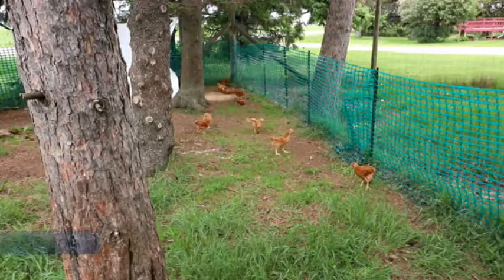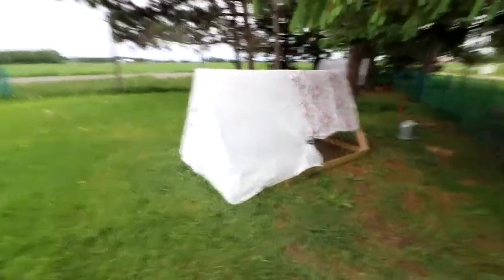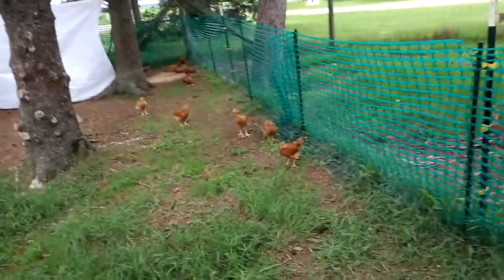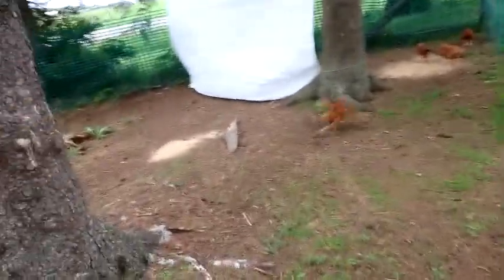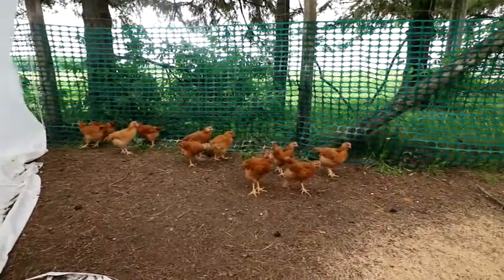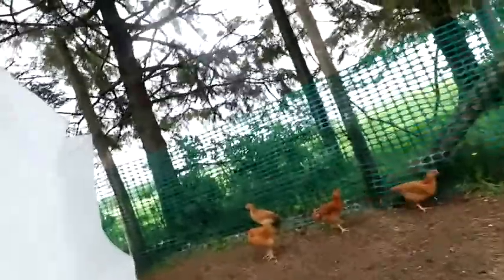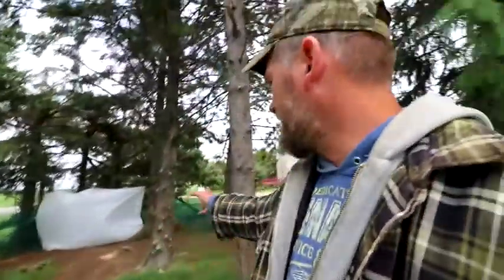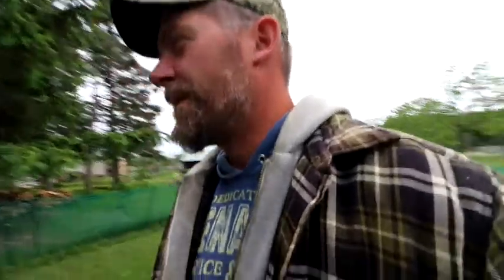How to raise your Red Ranger Meat birds on the homestead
In this video I talk about the Red Rangers. These birds look and act totally different then the cornish cross.

You can raise a batch of broilers for your homestead to feed your family .  Once you have tasted chicken that has been raised on pasture you'll never look back. The difference in flavor, moisture, and quality is astounding!